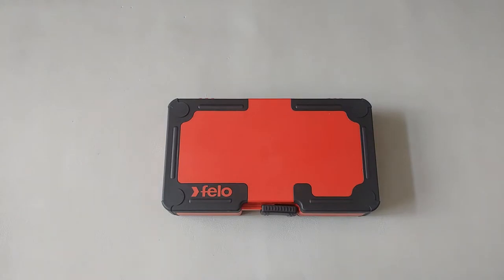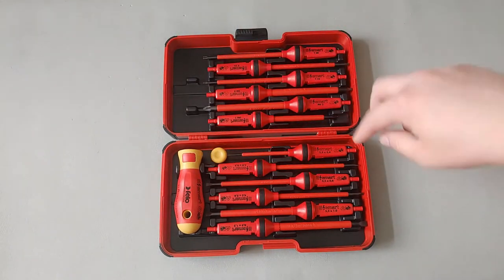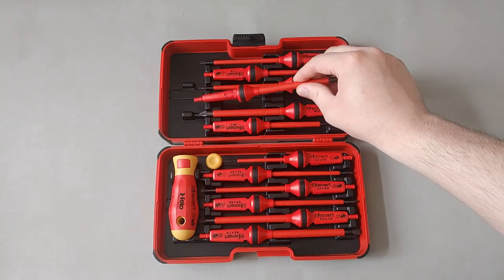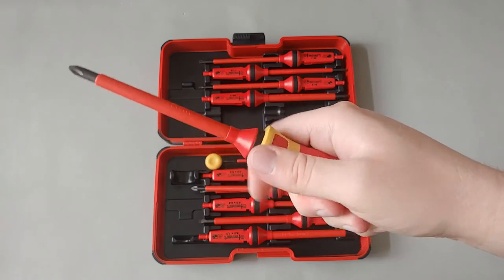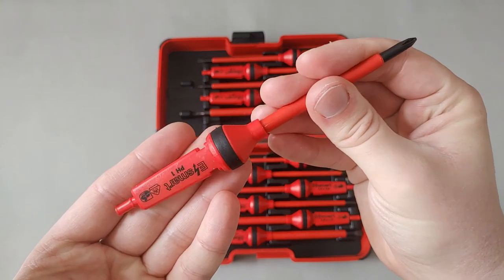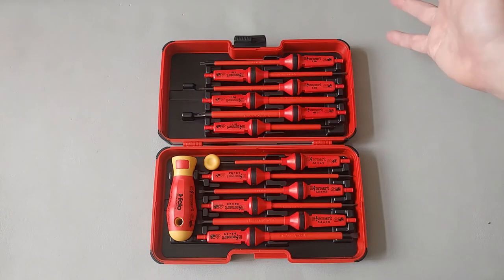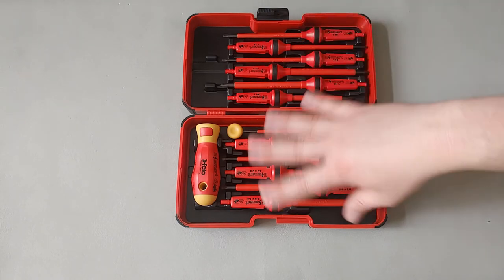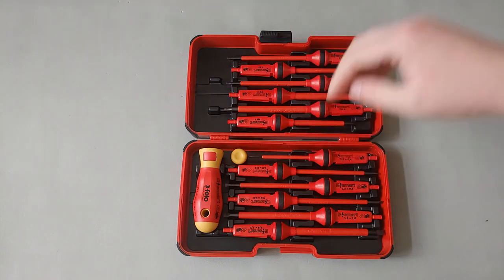Insulated Power Unleashed: Felo Esmart 14 Piece Insulated Screwdriver Set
This is a review of the Felo Esmart 14 piece insulated interchangeable screwdriver set.  The part number is  Felo 53439.  These screwdrivers are made in Germany along with the case and shank/blades.